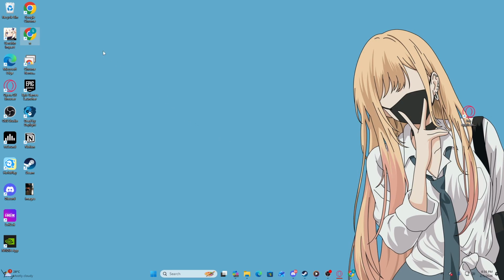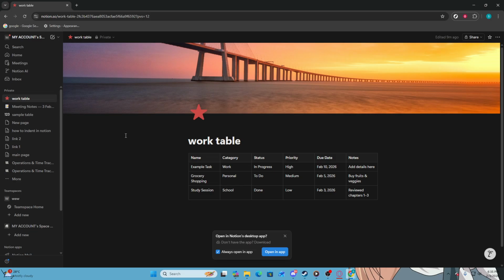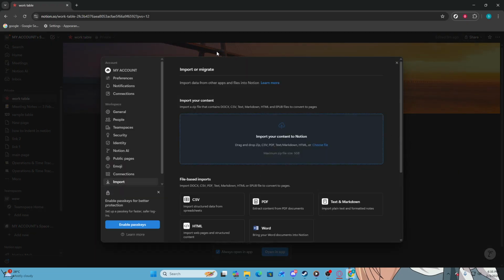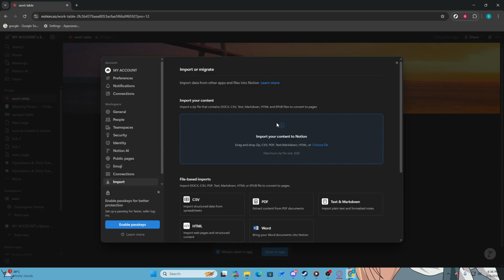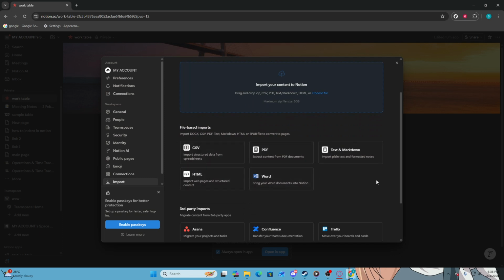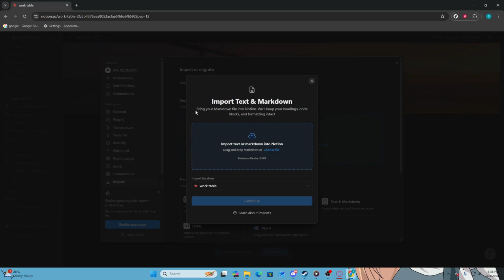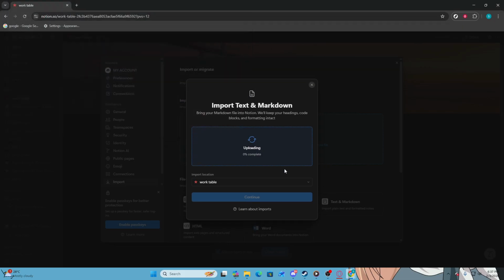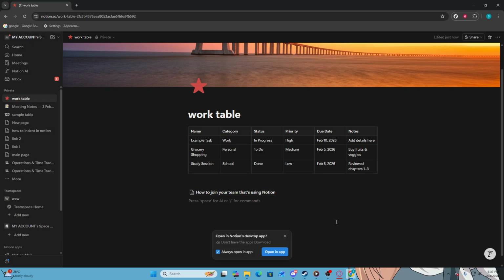How to import text and markdown in Notion[FULL GUIDE]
In today's Video we cover, How to import text and markdown in Notion